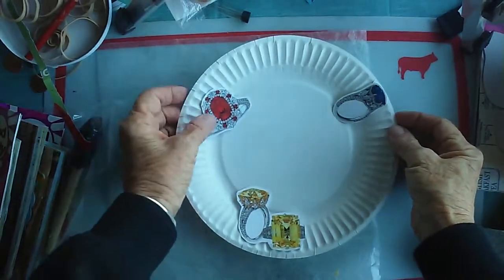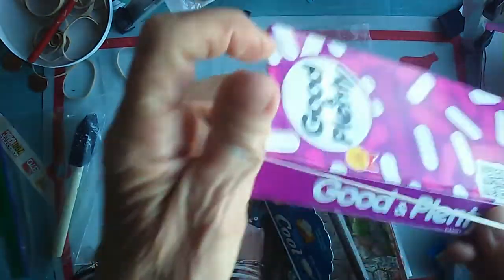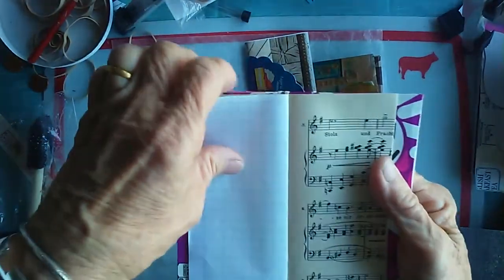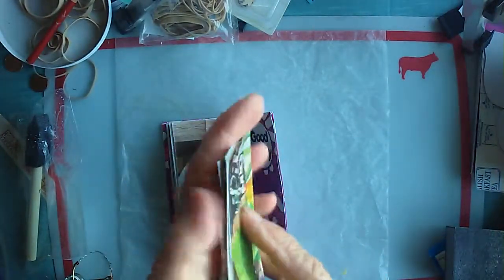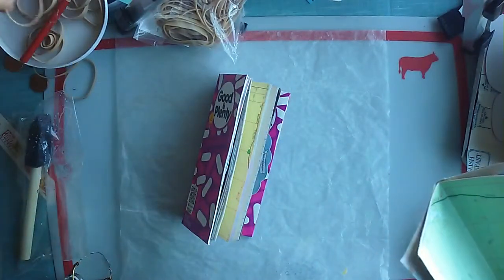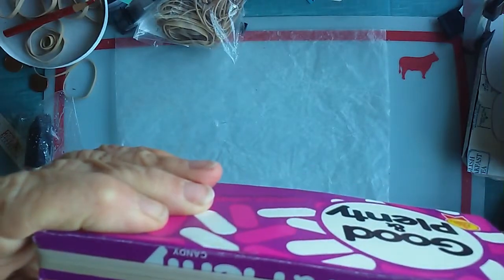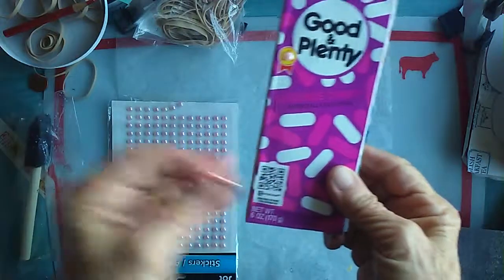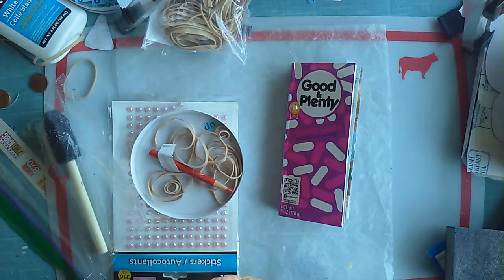Good&Plenty Books: Putting in the Signatures 26Jan2019_075832.mp4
Putting the signatures into the completed book cover.